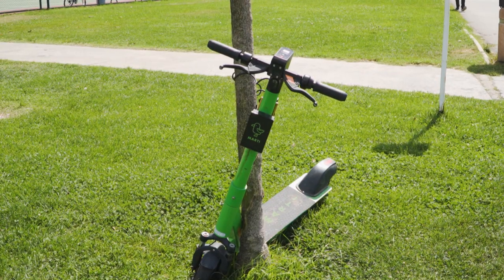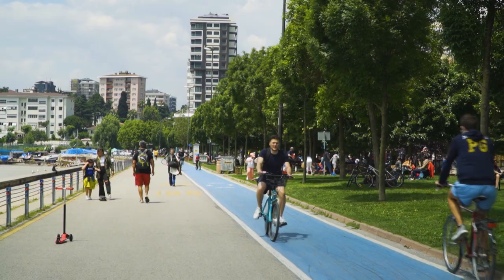Most Useful Apps to Use in Turkey | Food, Transportation, Money Transfer, Shopping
OFFICIAL LINKS TO APPS:
1. PAYSEND: Global Money transfer.

3. YEMEKSEPETI: Food delivery

4. GETIR: Food delivery

5. MOBIETT: Bus numbers, bus stops, schedules, tracking.

6. IBB CEPTRAFIK: Tracking traffic in Istanbul.

7. SEHIR HATLARI: Big ferries schedules, routes, and Bosphorus tours.

9. ISTANBULKART: ISTANBULKART ONLINE TOP-UP

11. SAHIBINDEN: Buying/renting properties in Turkey, cars,etc.

16. MARTI: Renting scooters.

17. ISBIKE: Renting bikes.

18. BITAKSI: Taxis in Istanbul and Ankara (local app).

We have carefully created many itineraries not just in Istanbul but in many cities around Turkiye, organized useful information for you, including a list with plenty of hotels for all budgets in each city we mention, a list with more than 100 restaurants including one with vegan options, desserts, and much more! All the guides are LIVE, that means that they're updated daily and surely we’ll keep adding more and more! The new changes will automatically sync even after you get it WITHOUT an extra cost!
All you have to do is sign up for free and get the guide or itinerary you're interested in! 🎉

🗺️ Guided tours in Istanbul
Looking for a hassle-free way to book your city tours? Whether you're interested in historical landmarks, cultural experiences, or culinary delights, we've got you covered. Experienced guides will show you the best of what the city has to offer, all while providing a comfortable and enjoyable experience.